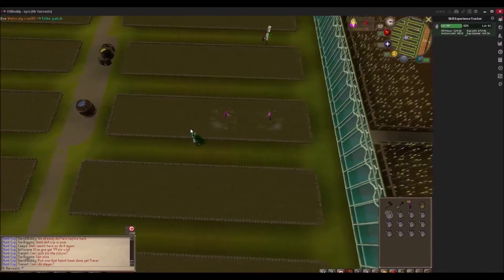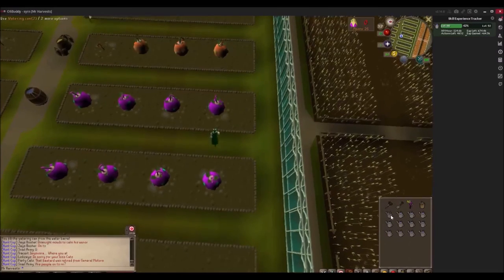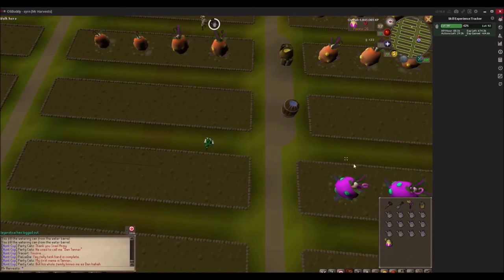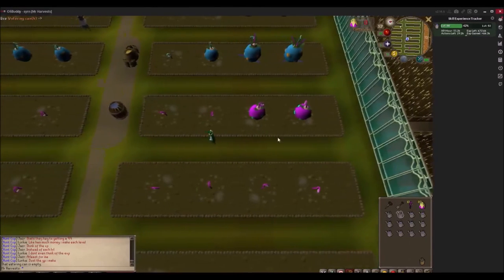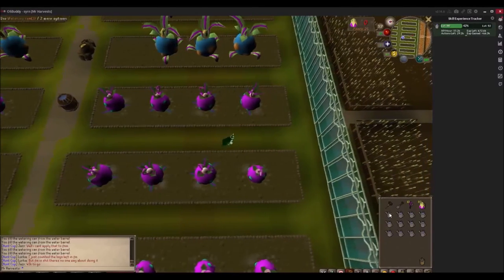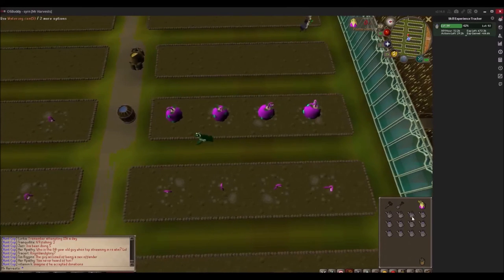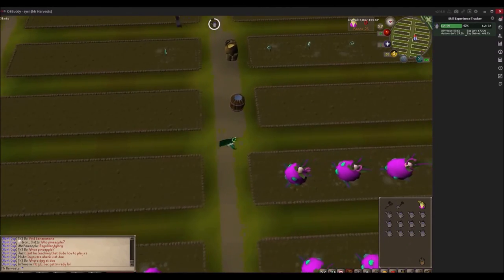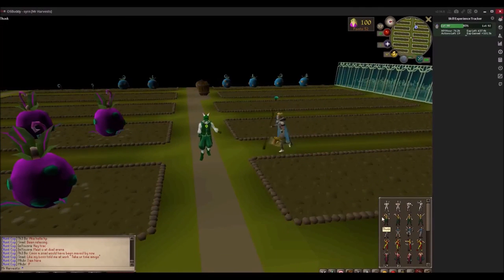Mr Harvests's Tithe Farming Minigame Guide!